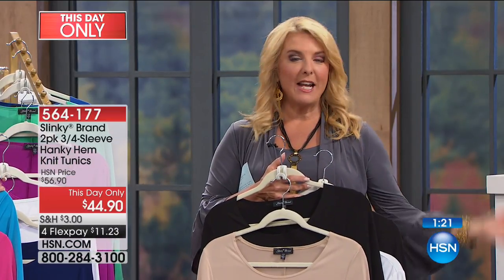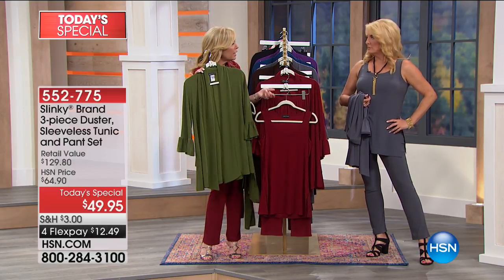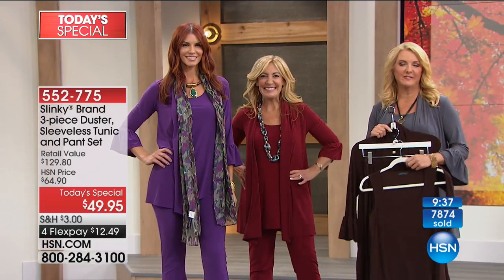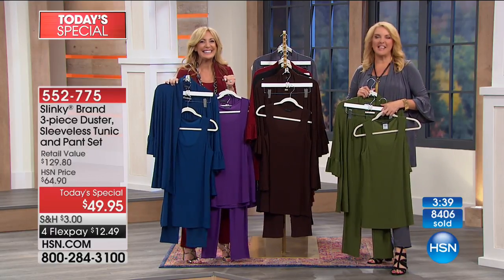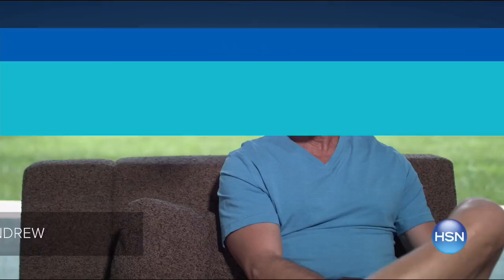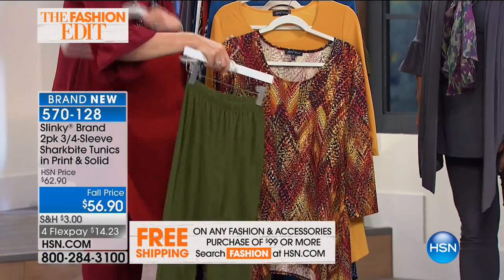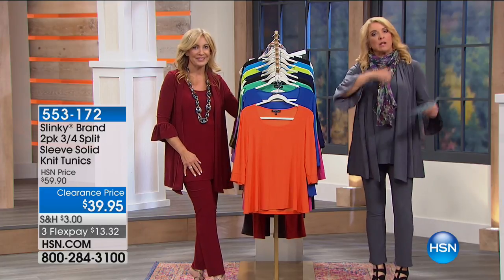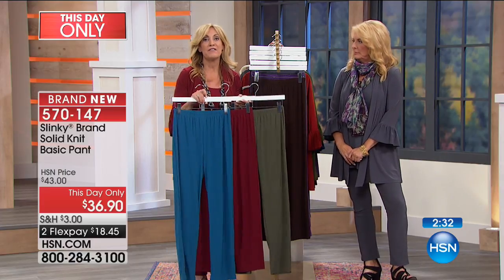HSN | Slinky Brand Fashions 08.12.2017 - 01 AM